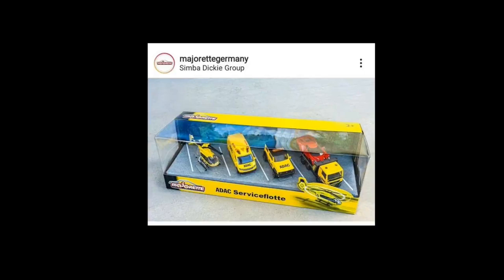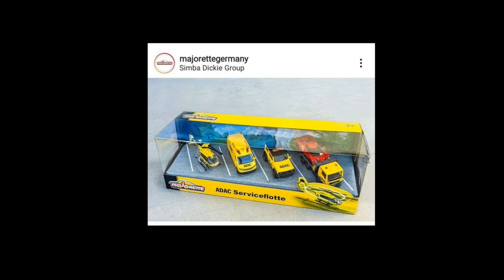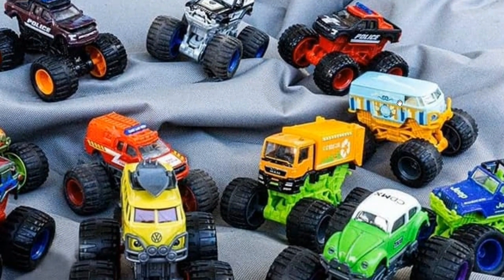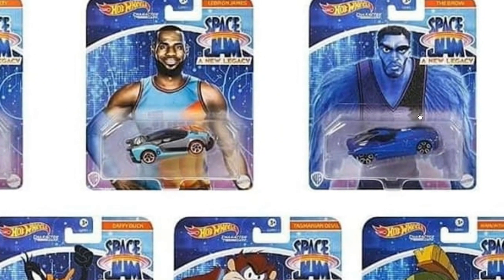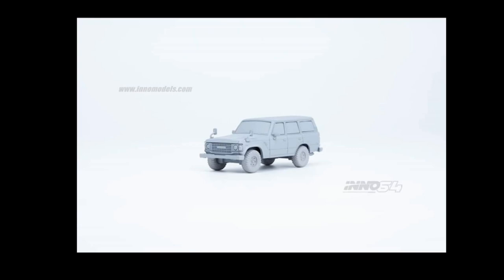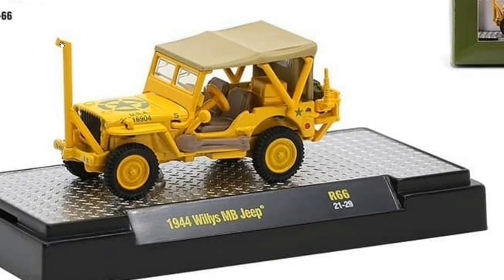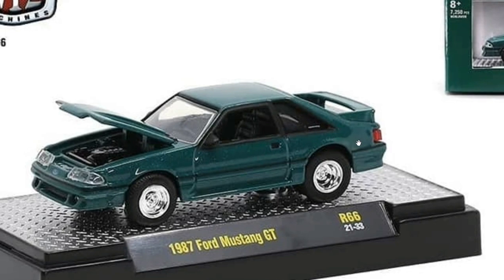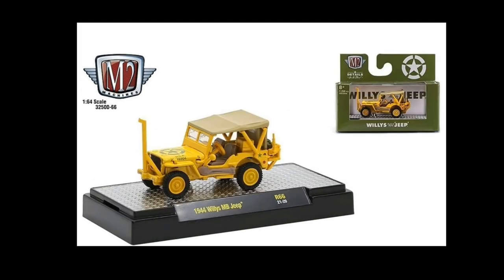Its Monster Truck and Off Road Car Season!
another Hot Wheels and diecast car news and update from The Daily Dose